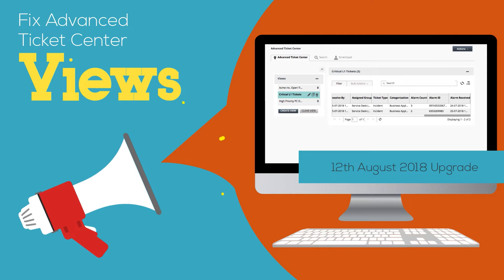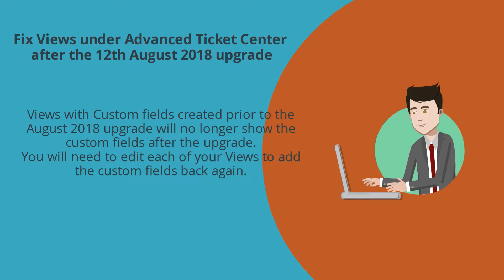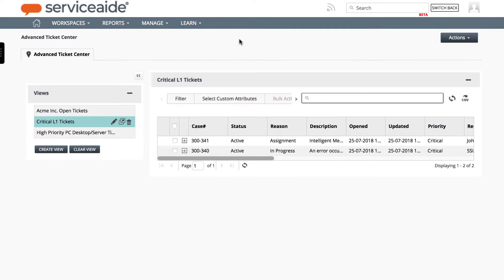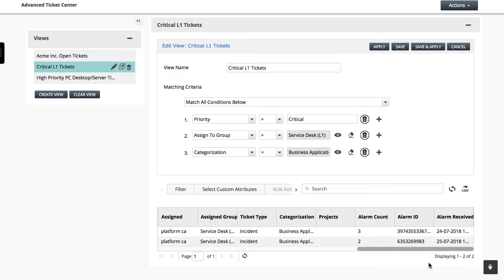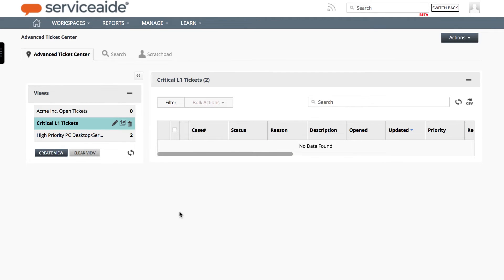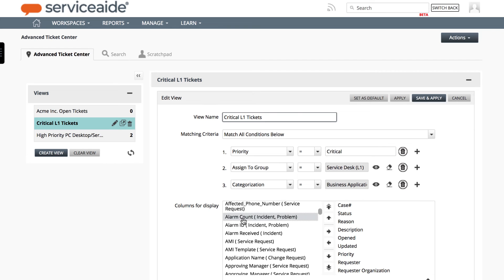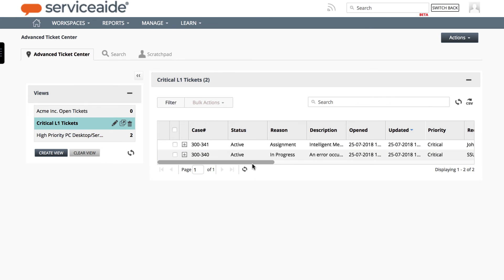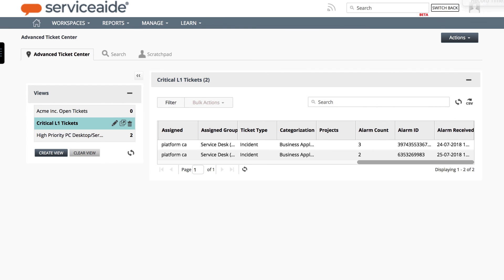Fix Views with Custom Fields after August 2018 Upgrade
Custom Attributes that were added to Views prior to the North Star (August 2018) release will not be shown in those views after the North Star August 2018 upgrade.
Users need to edit their Views after the upgrade to add Custom Attributes back into their Views. This video quickly helps you understand how to fix Advanced Ticket Center Views after the upgrade.